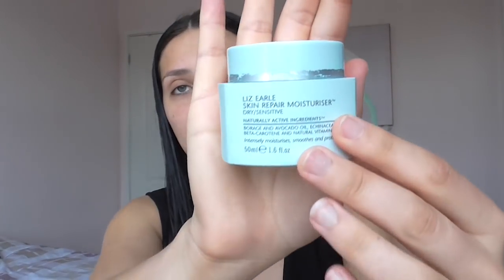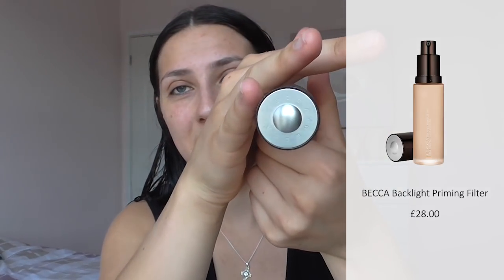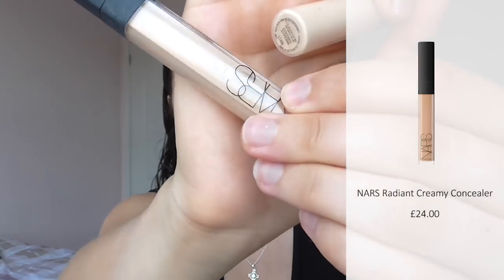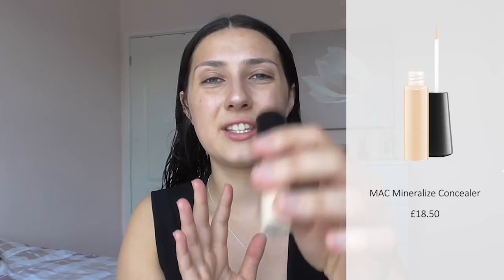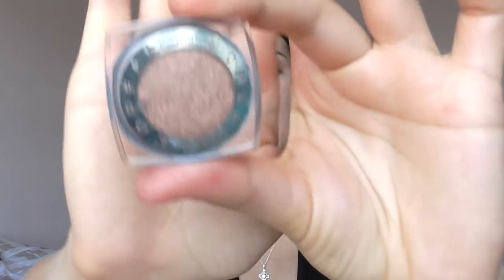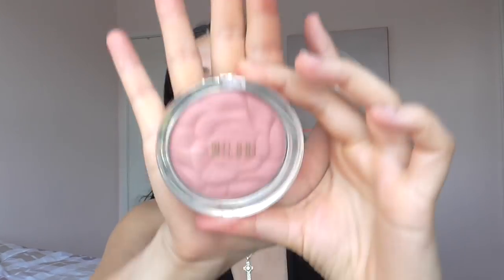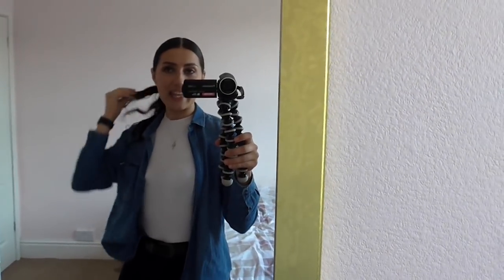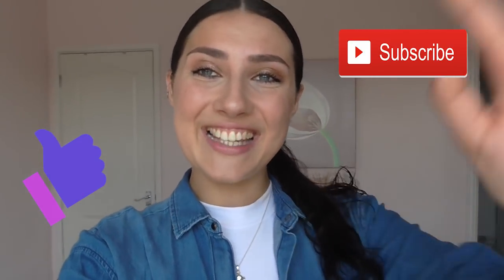Summer Everyday Makup Tutorial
FINALLLYYY a video!!

My really easy, simple, fresh and dewy makeup tutorial. This is deffo my go to makup look when I want something quick and easy and we all love a dewy look!